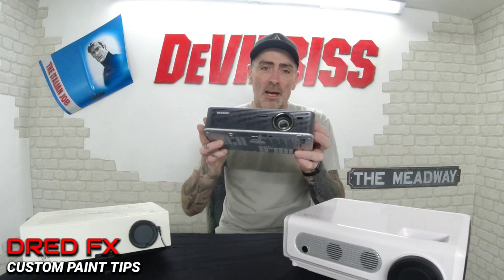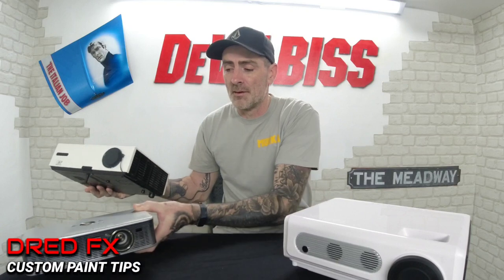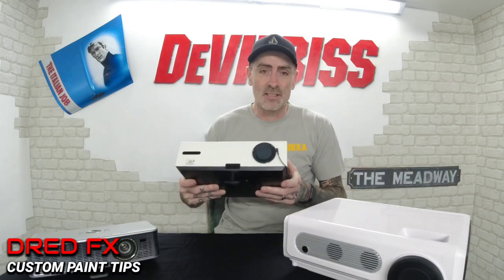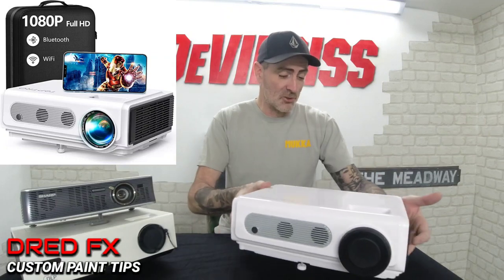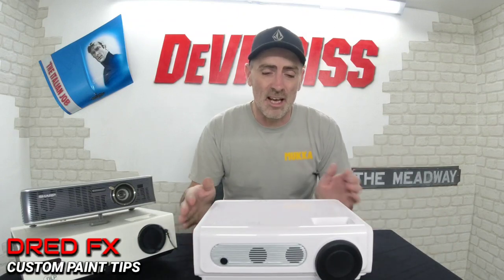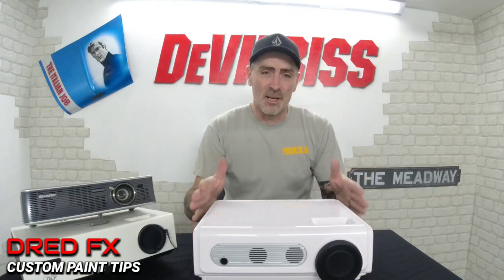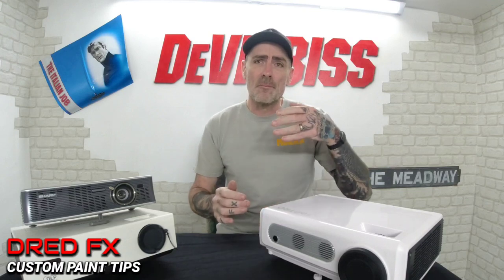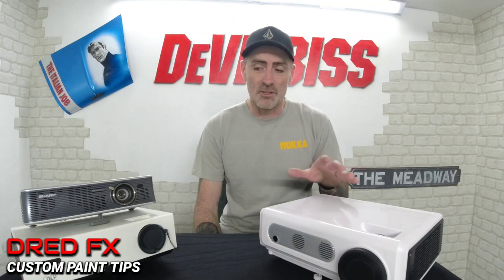how to get your artwork across for airbrushing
hi guys welcome back to the channel in today's video we take a look at how to get your artwork across
here's a link for the projector